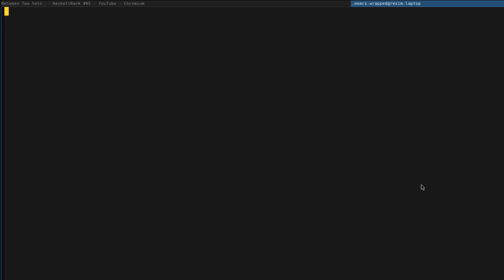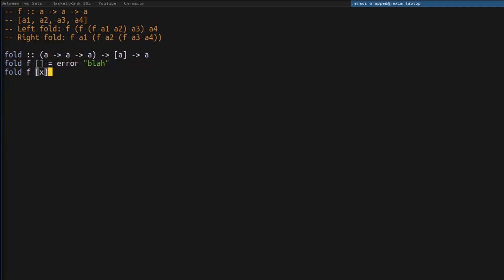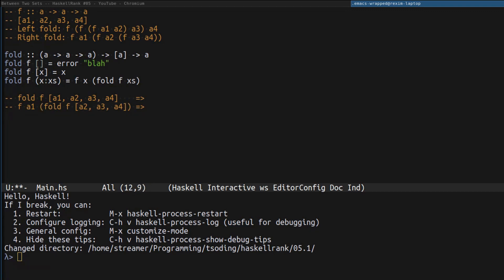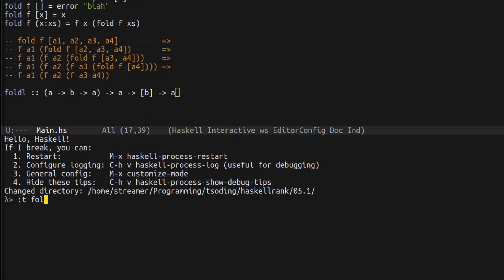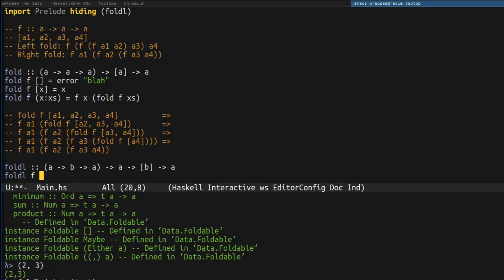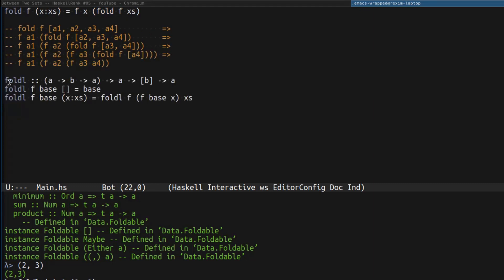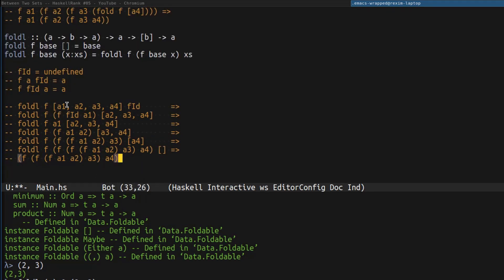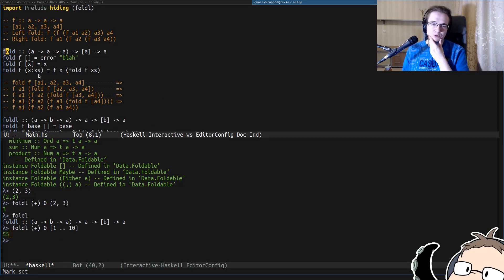Fold -- HaskellRank Ep.05.1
On the previous video I implemented a fold operation and wrongly assumed that it was the left fold. This video is an addition to HaskellRank Ep.05 to correct myself and explain more about fold operations in general.